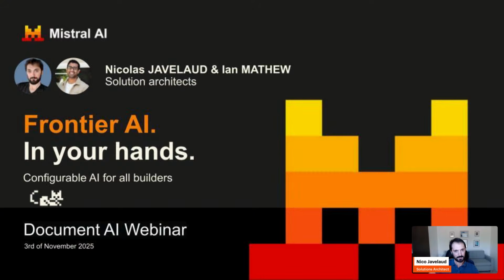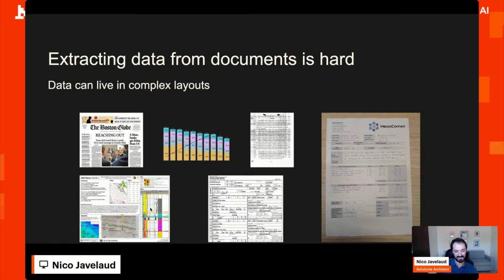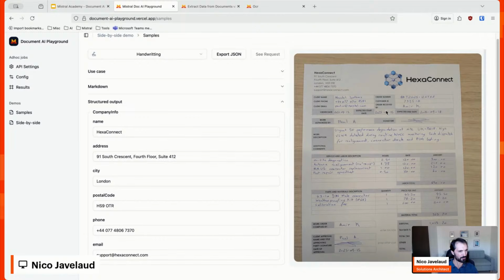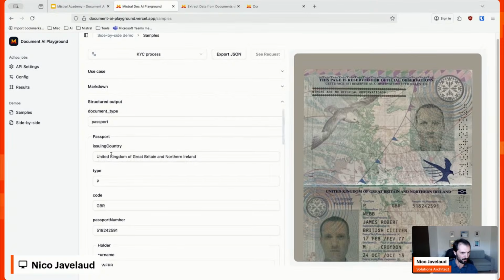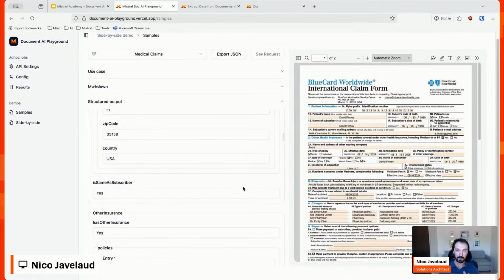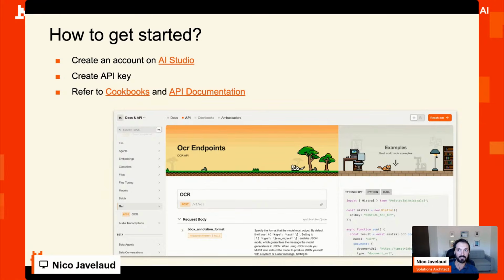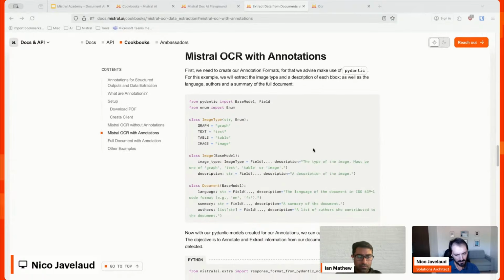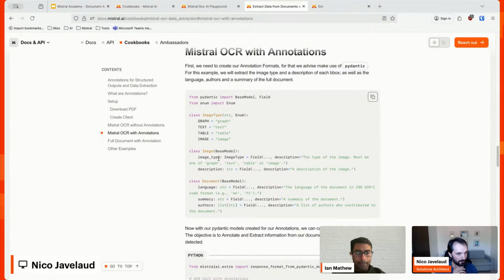Building Intelligent Document Solutions with Mistral AI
Documents are the hidden bottleneck in every enterprise. Contracts buried in PDFs, invoices lost in email chains, and reports gathering dust in shared drives. Mistral Document AI doesn’t just read files; it understands them, turning static text into structured data that powers workflows, triggers actions, and eliminates manual grunt work.
By the end of this course, you’ll build a production-ready document pipeline that:
Extracts key data (dates, clauses, tables) with context-aware precision—no more brittle templates or regex hell.
Derives insights (e.g., "This contract’s termination clause is non-standard" or "These invoices are 30% above budget").
Integrates seamlessly into existing tools (CRMs, databases, approval systems) via APIs or low-code